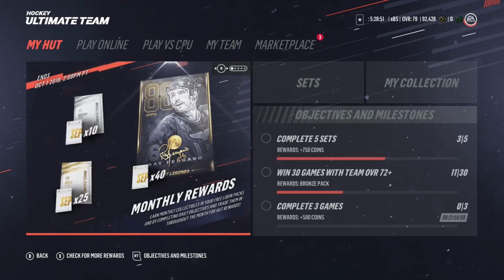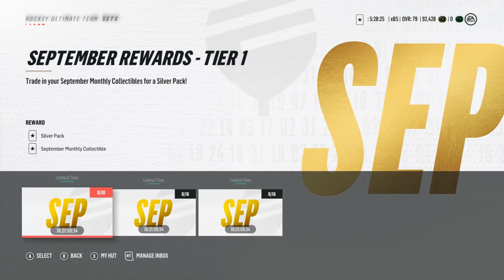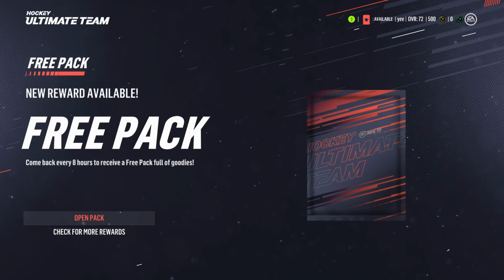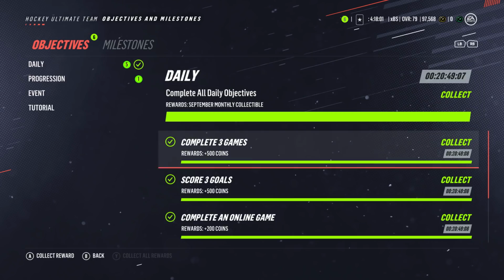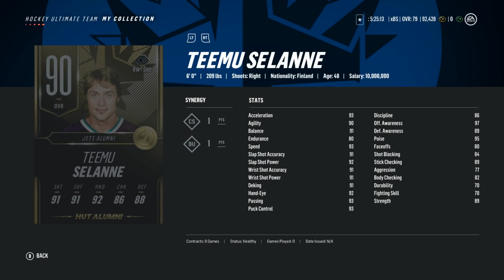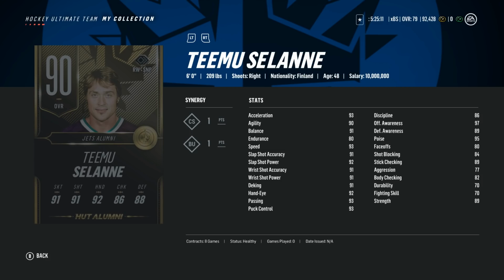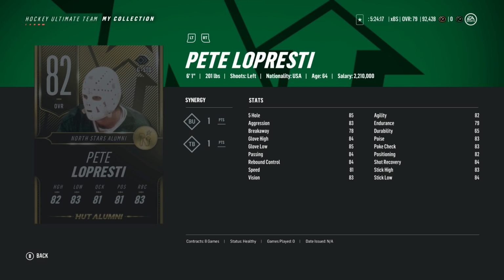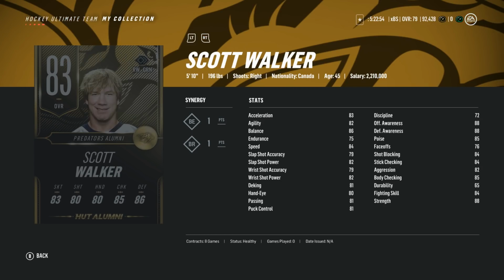NHL 19 HUT | HOW TO GET A FREE 88 OVR CARD! Monthly Reward Sets and New Alumni Details + Tips!!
Selanne Slalom Salami makes his way into HUT for the first weekly rotation of new alumni and legend cards found in packs! Get them while they are hot, because they are going to be ev3en hotter over time!

To get your 88 OVR card, log in 2-3 times a day (every 8 hours) and or complete the daily challenges every day. Amass 40 of those collectibles and score yourself an OP 88 OVR Ray Ferraro.
Do you want to watch full games of mine, listen to me talk about the various things going on in the NHL, and breakdown gameplay?
Channel/Personal Info:
My actual name: Brian (who saw that coming?!)
Gamertag: Brianstormed
Currently Located: Boston, MA, USA

Equipment:
Console: XB1
Microphone: Audio-Technica AT2020USBi
Headset: Astro A40s (Smexy Neon Orange)
Capture Card: Elgato HD60

HUT Related:
Team Name: Brianstormed
Abbreviation: xBS
Home Jersey: Blue Noridques (Avalanche) jersey
Away Jersey: DEL's Krefeld Pinguine (White)
Camera: Classic